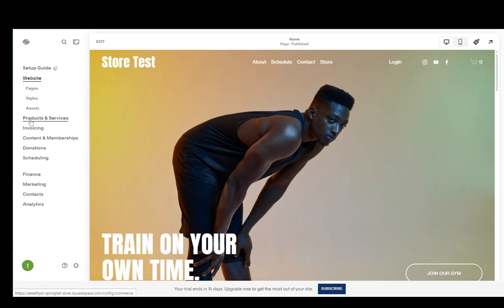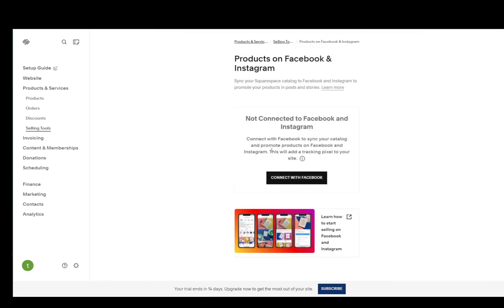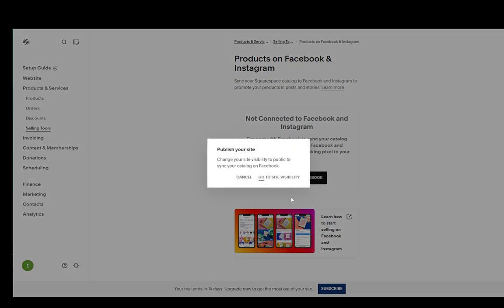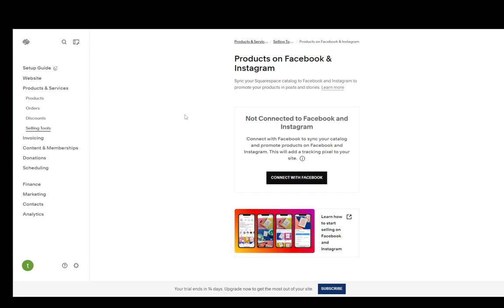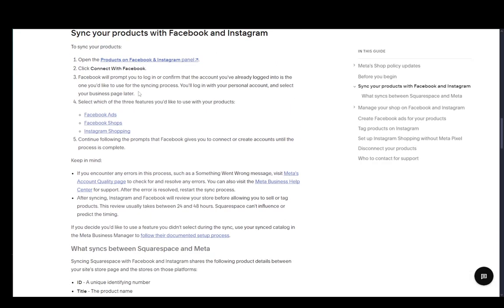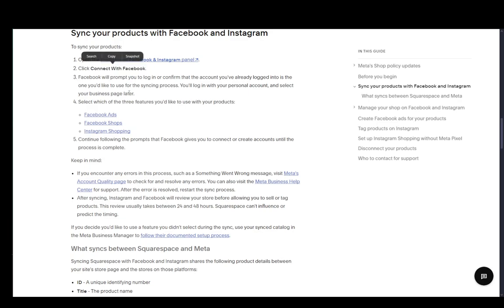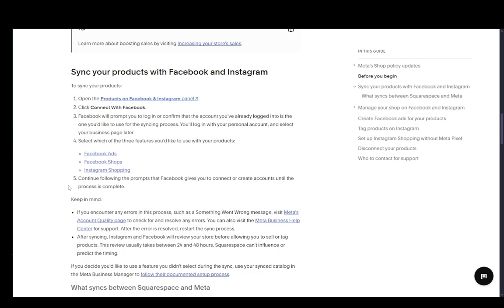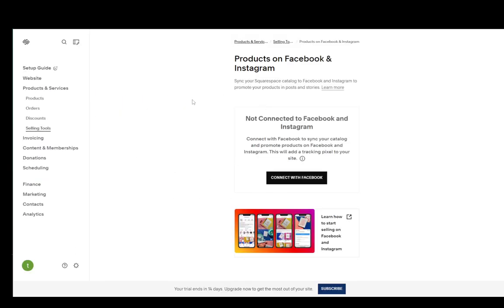How To Set Up Instagram Shop With Squarespace Tutorial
Today we talk about set up instagram shop with squarespace,squarespace tutorial,squarespace advice,squarespace how to